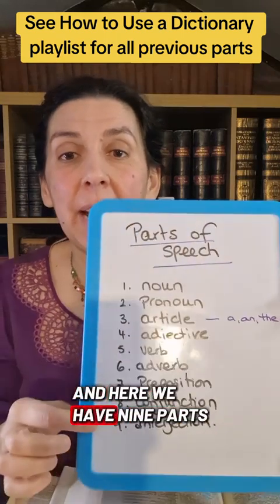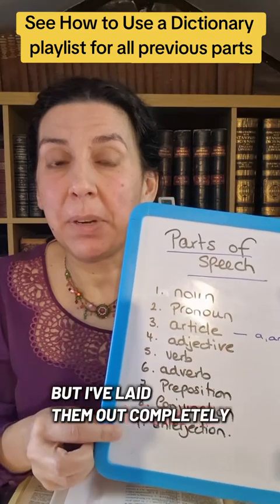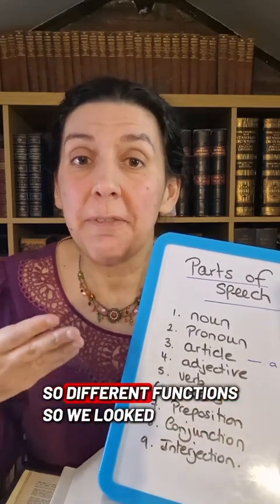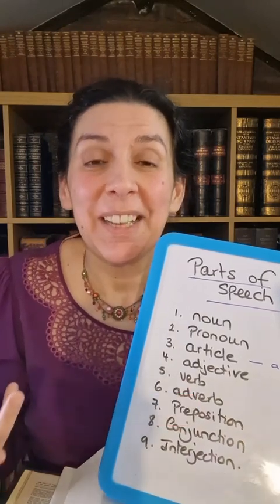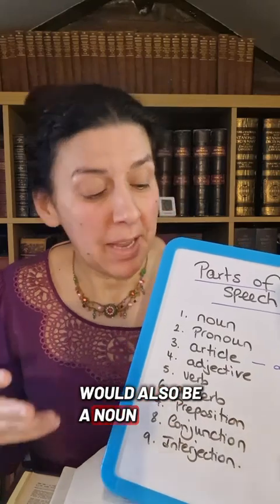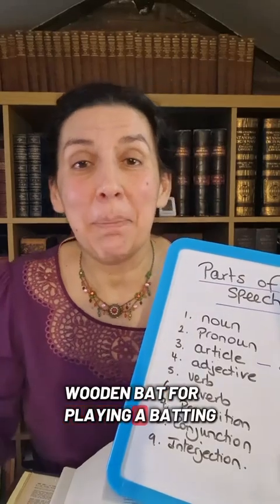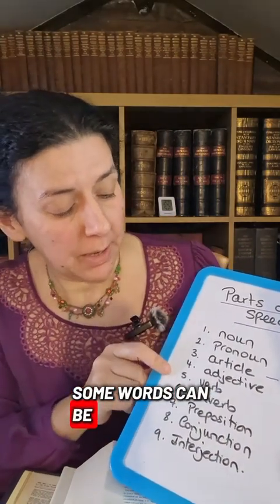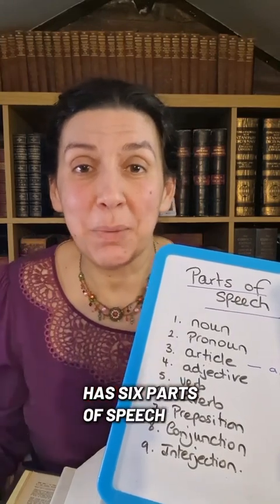How to Use a Dictionary - Part 17 - Grammar, Glamour and Icelandic!